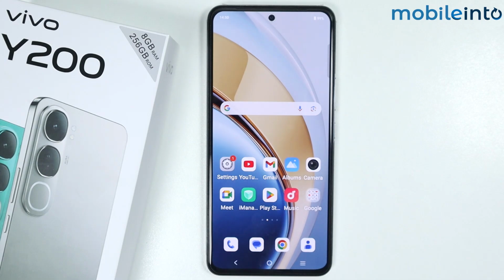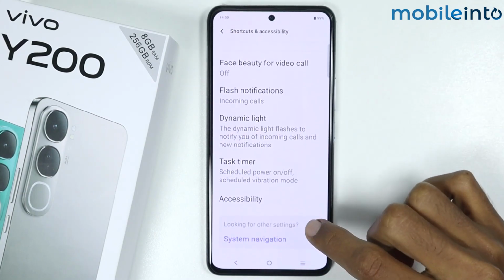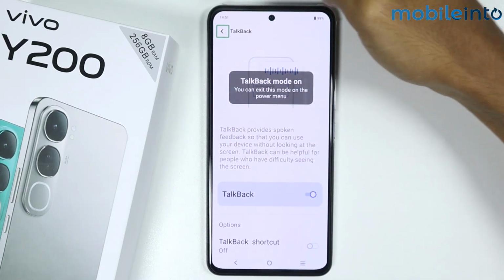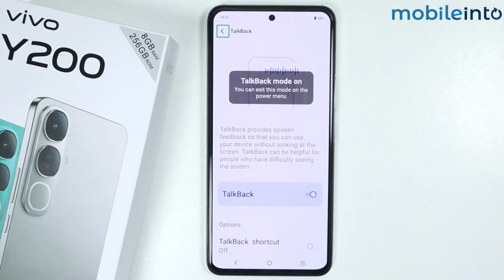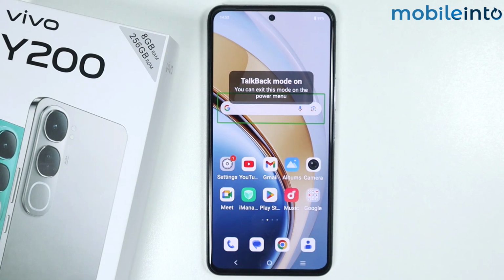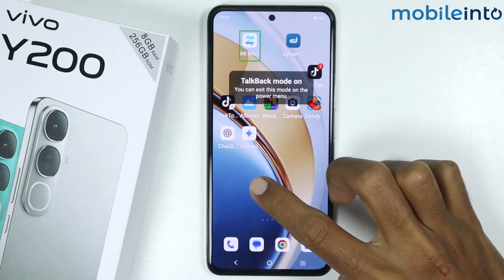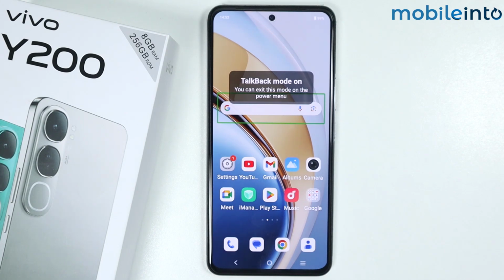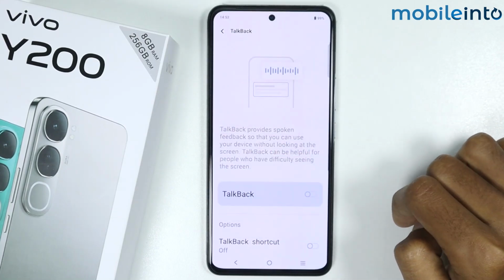How to Enable Talk Back in Vivo Y200 - Talk Back Settings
How you can turn on TalkBack mode in vivo y200. If you want to enable TalkBack or adjust the TalkBack settings on your vivo y200 for better accessibility, follow these steps.